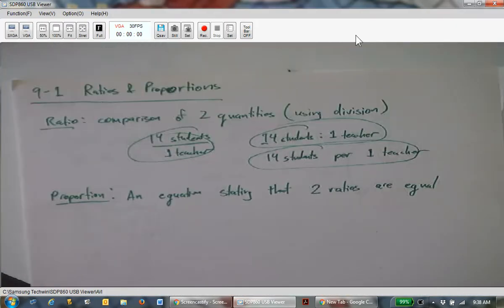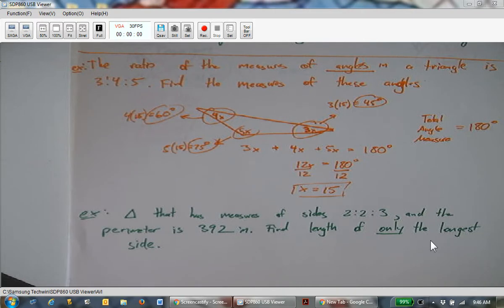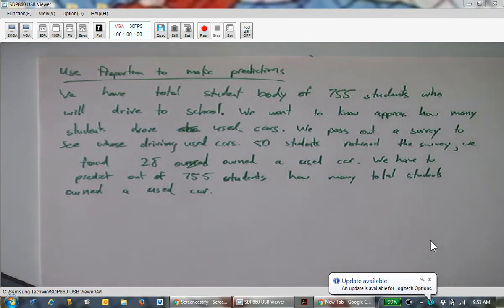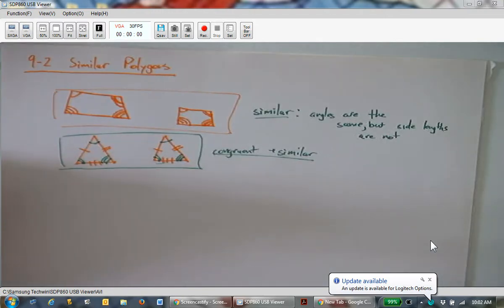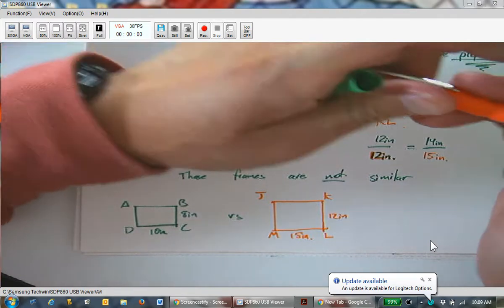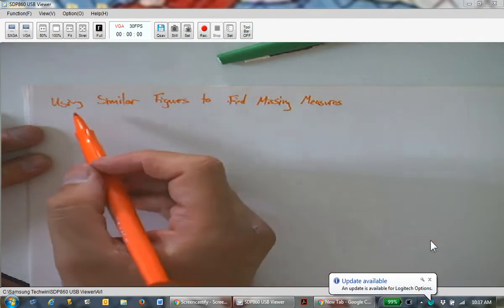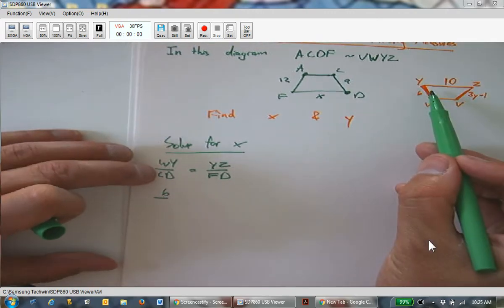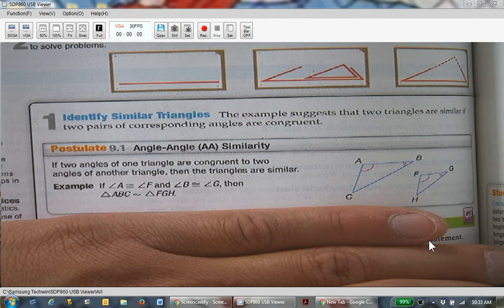Sections 9.1 & 9.2 (Month 7 Week 2)